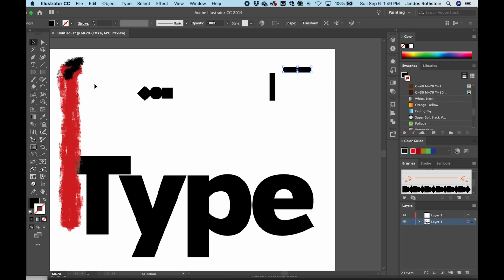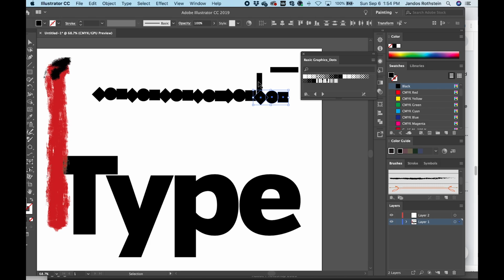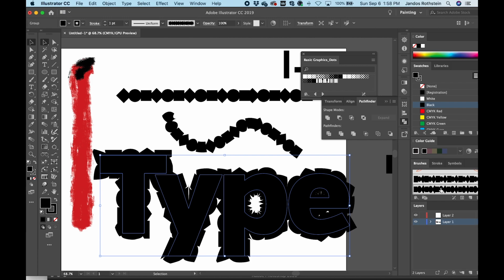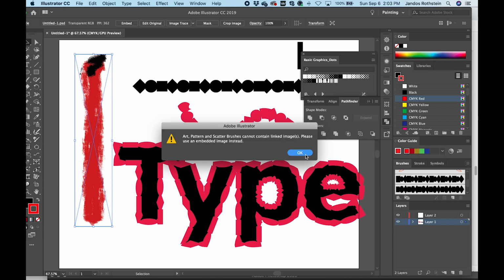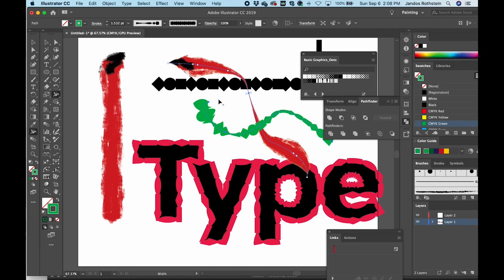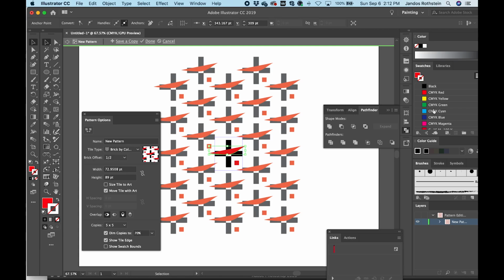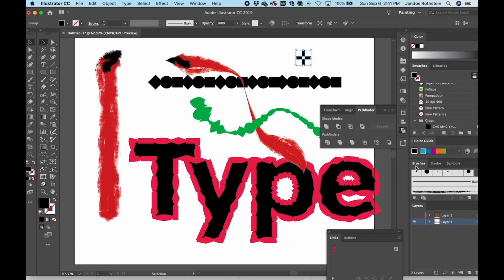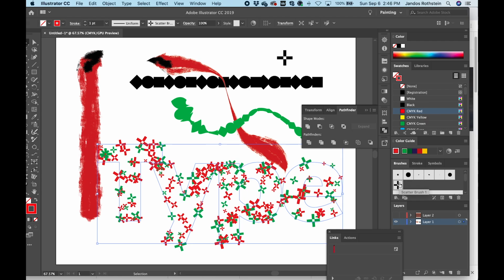How to Make Brushes and Patterns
geared to students in AVT 110 or 180, this video explores brushes and patterns, and how to use them in Adobe Illustrator.